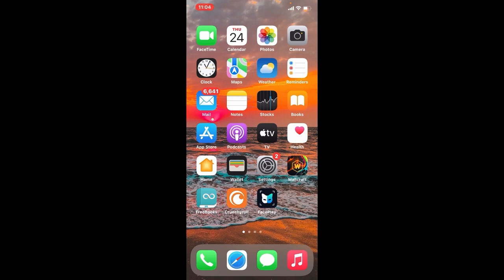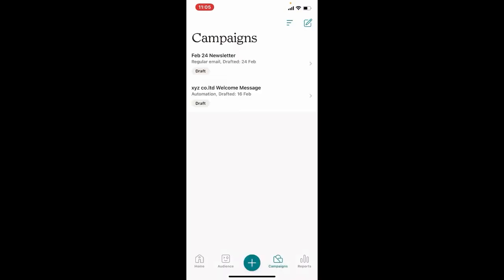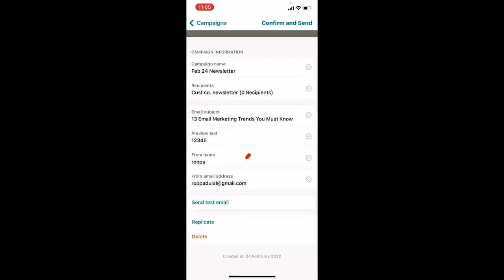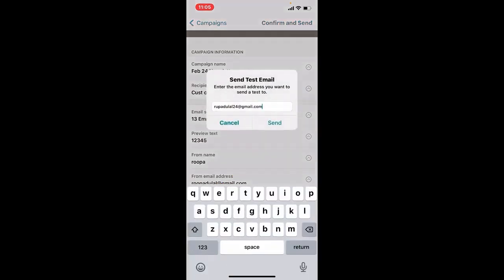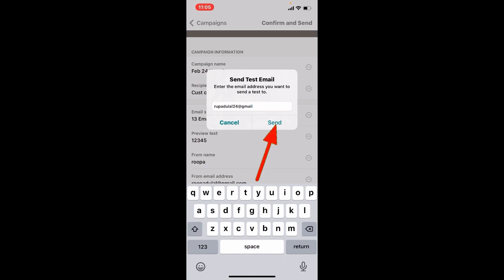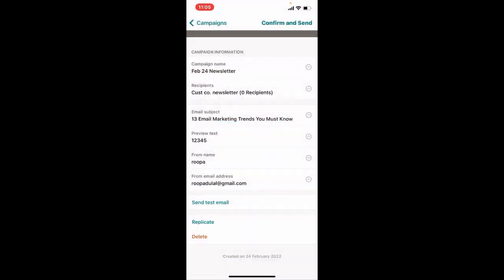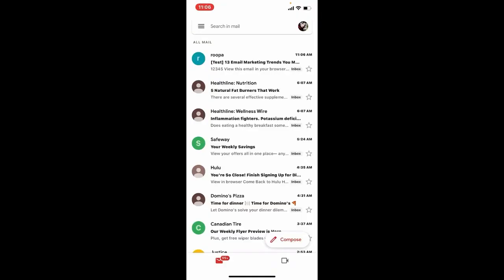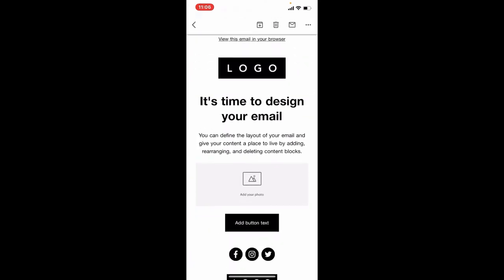How to Send a Test Email in Mailchimp? | Using a Test Email In Mailchimp 2022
Hello everyone, welcome to another video. In today's video, we're gonna teach you How to Send a Test Email in Mailchimp.